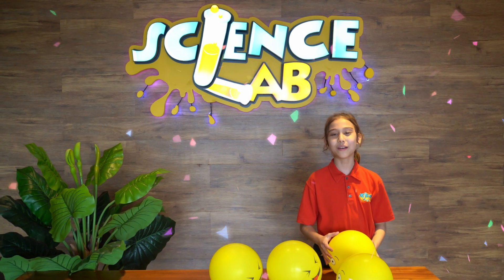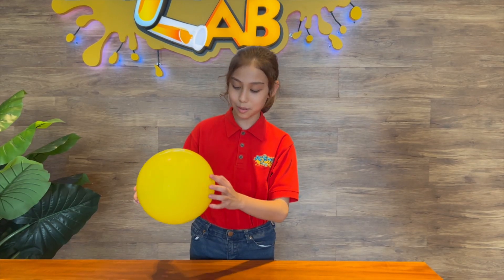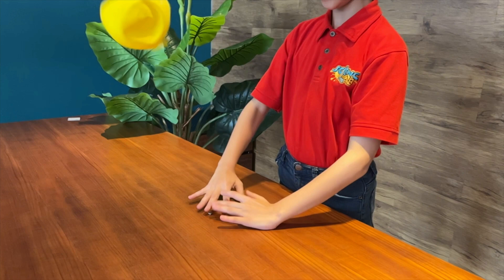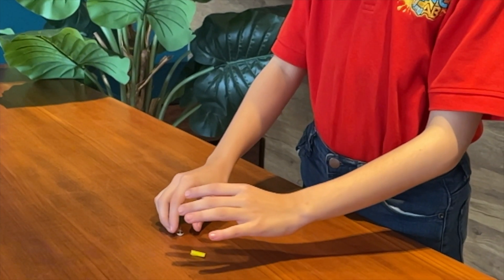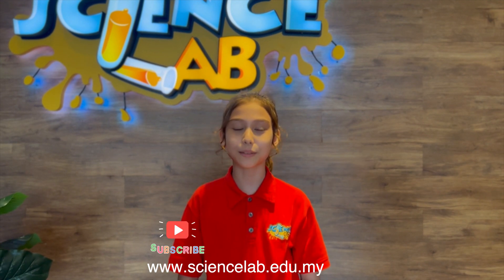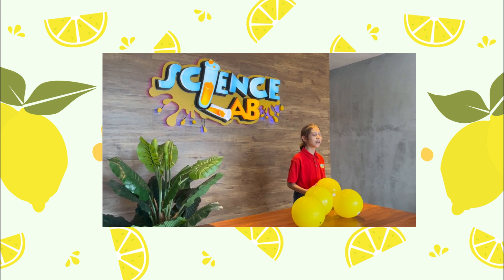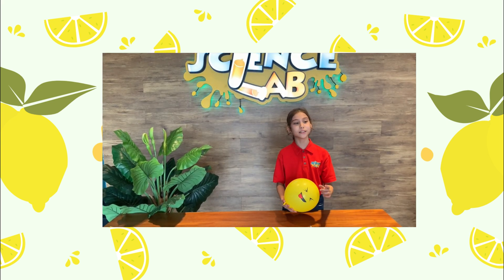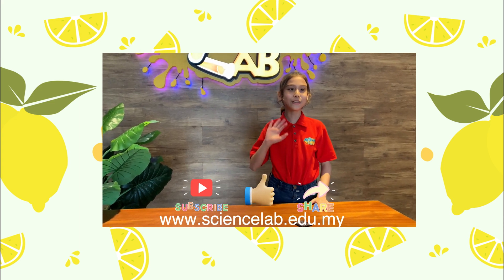EPISODE 1 - "Why Didn't the Balloons Pop?"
Welcome to ScienceLab TV Channel where we delve into the fascinating world of balloons!

Join us as we uncover the secrets behind why these balloons didn't pop. Get ready for a mind-blowing journey filled with scientific discoveries and surprising explanations.